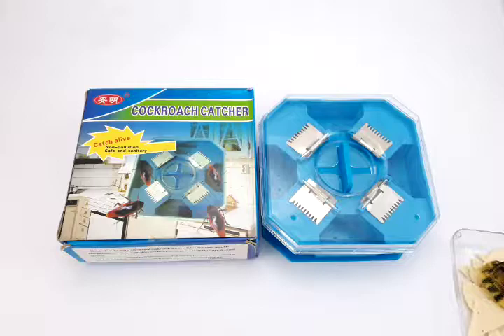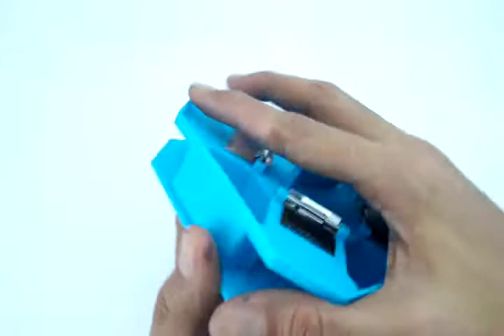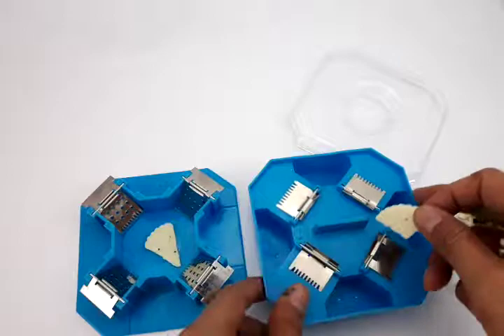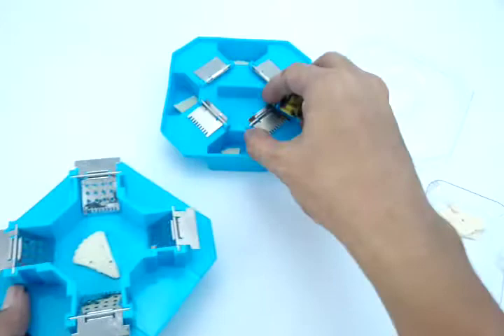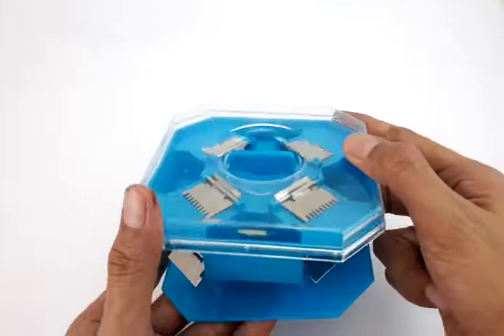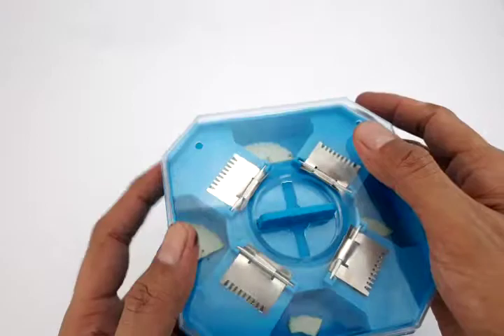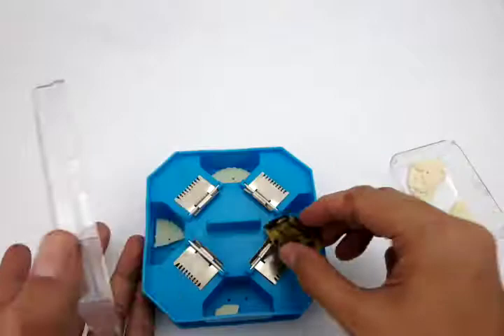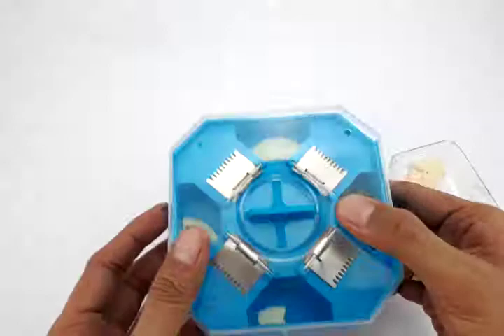Live Cockroach Catcher Demo- Shipped from Philippines Lazada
Please visit Product page to know more. We offer COD in Lazada thanks.